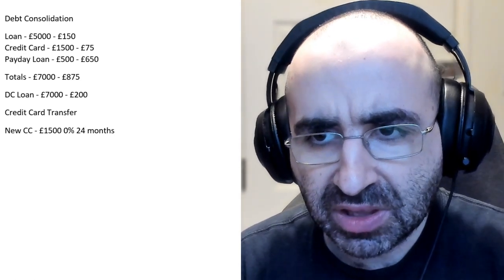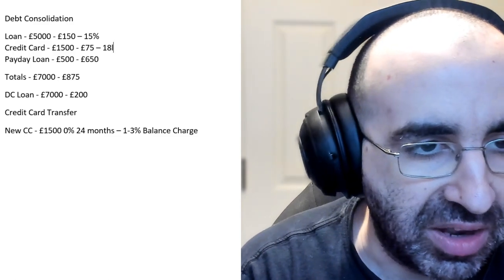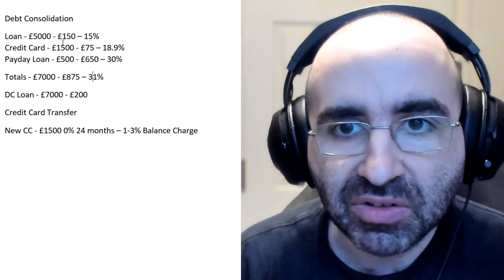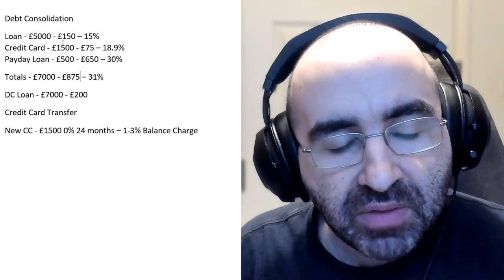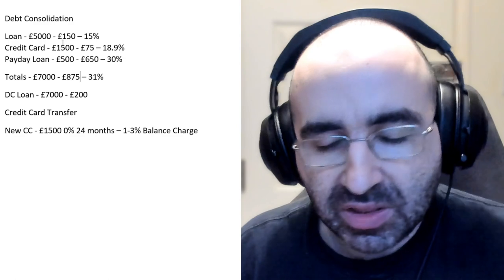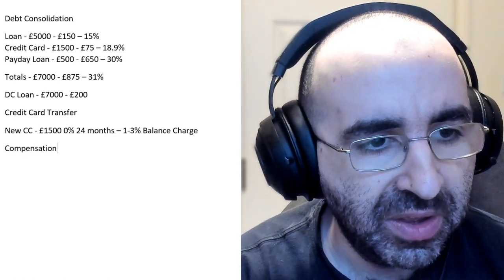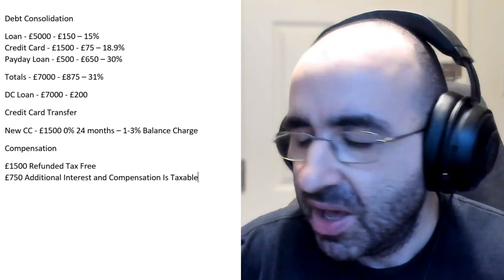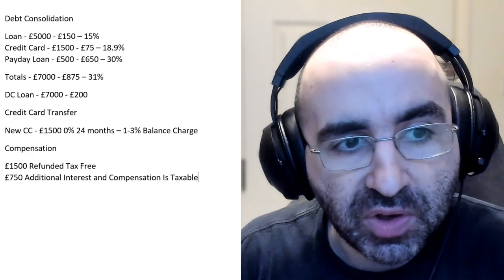I Won My Bank Complaint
Mithrie - Personal Finance

In this video, I'll be explaining how I won my complaint against my bank, the negative effect it had on my Personal Finance at the time, how I ended up in the situation, what my bank did and how the Financial Ombudsman Service helped me to reverse my bank's decision.

When I receive the compensation, it will help me towards my goal of becoming debt-free. Please consult with HMRC or a qualified accountant to determine any tax burdens on the compensation.

Debt Consolidation loans are not always the best option for you in any given situation and can actually result in worsening your debt if mismanaged.

Do you enjoy saving money? Are you looking for the best tips, tricks, and strategies on how to optimize spending and improve your personal finance? Then look no further because I have a lot of awesome personal finance videos for you!

I'll discuss my opinions, techniques, and money-saving strategies right here. I'll lead you through basic money planning, strategies and offer some tips and a personal guide to help you save.

Mithrie

money theft from bank account, my bank was stealing, bank complaint, how to complain a bank, how bank disputes work, bank complaint, how to complain about banks to rbi, how to complain about bank staff, bank steals money, dont steal from the bank, bank lost my money, bank refund, robbing the bank mean, banks do not lend money, taking money out of the bank, can banks take your money, money theft from bank account, banks not accepting cash